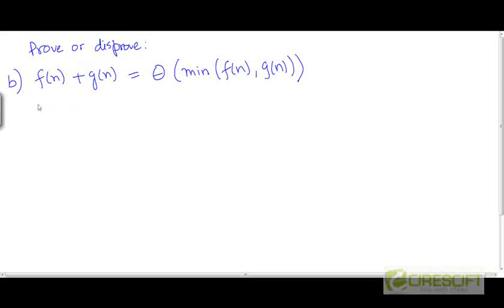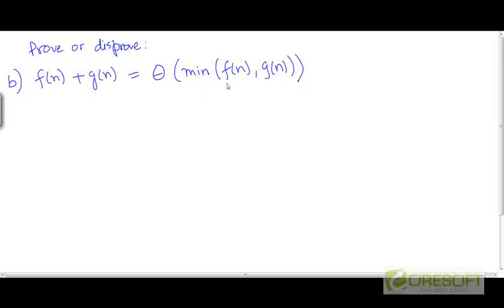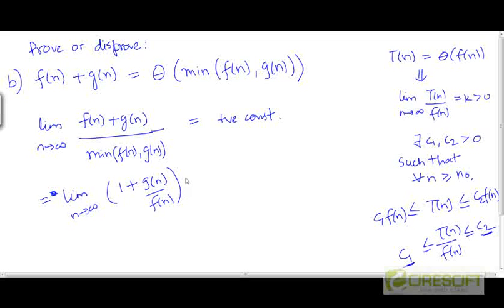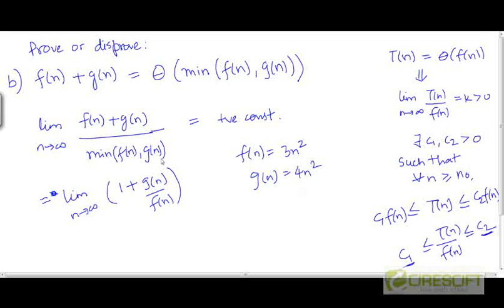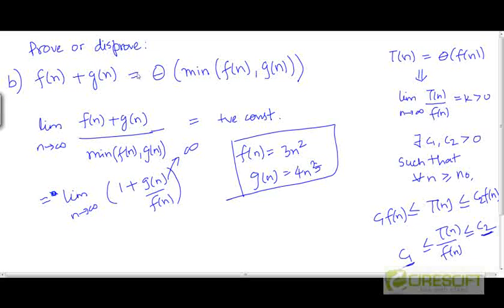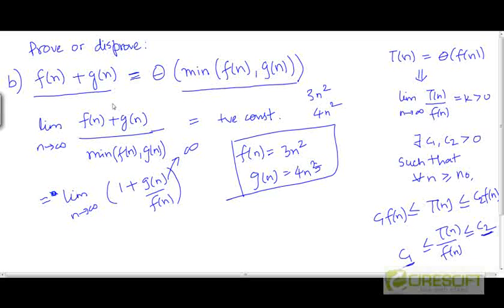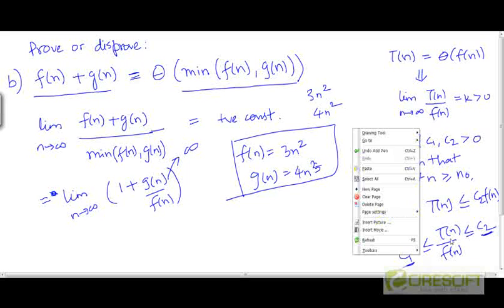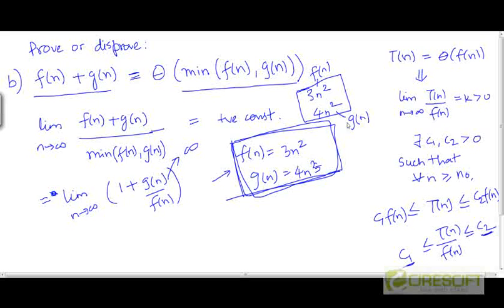Problem: Asymptotic notation properties 2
Prove or disprove the given property. Problem 3-4b from CLRS 3rd edition.

    1. Access to course videos and exercises
    2. View & manage your progress/pace
    3. In-class projects and code reviews
    4. Personal guidance from your Mentors